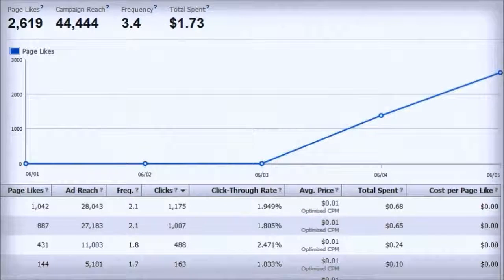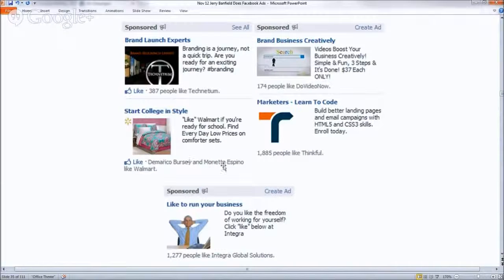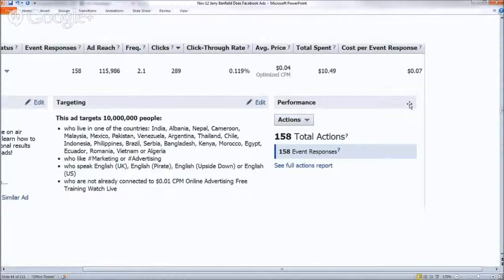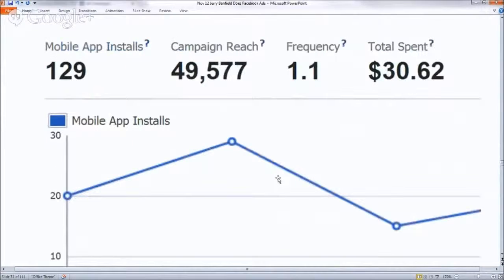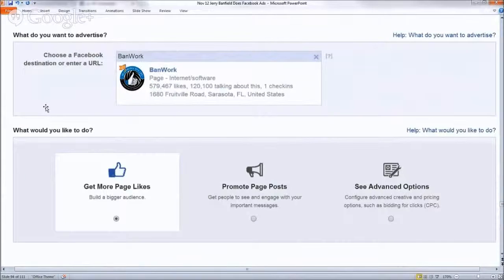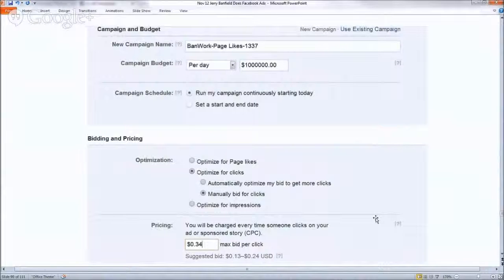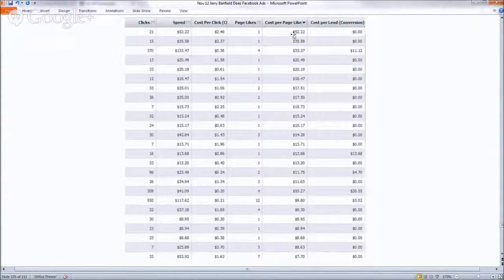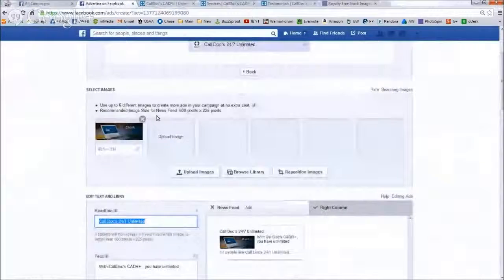2014 Facebook Advertising Guide The Basics Power Editor Conversions Sales + Making Money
The Basics Power Editor Conversions Sales + Making Money